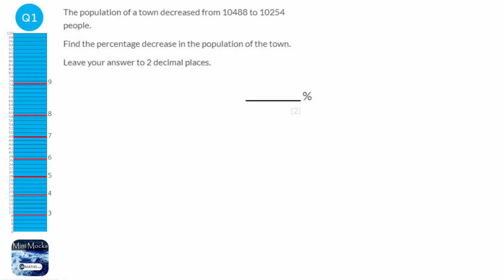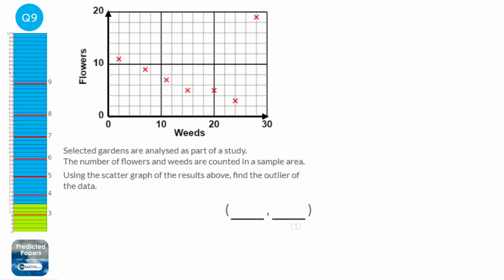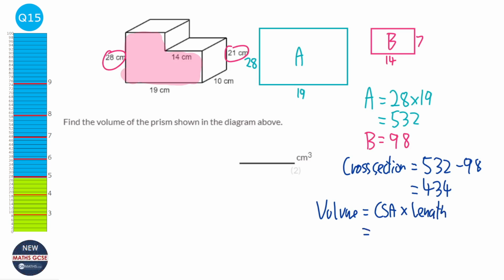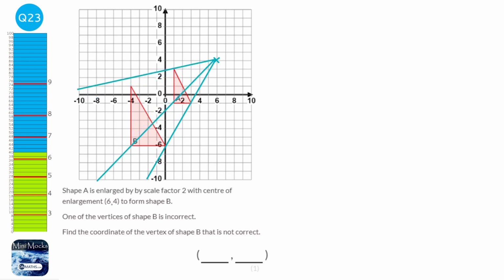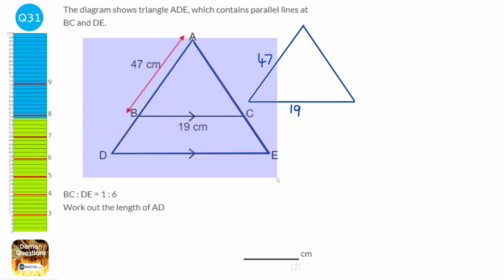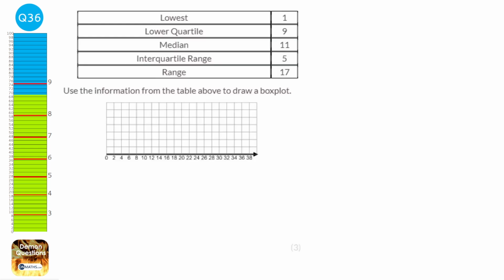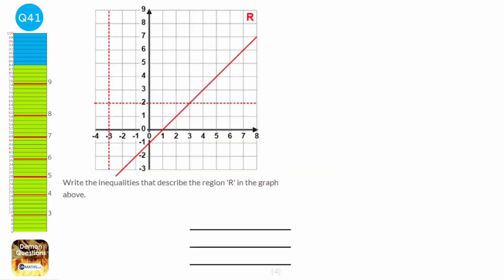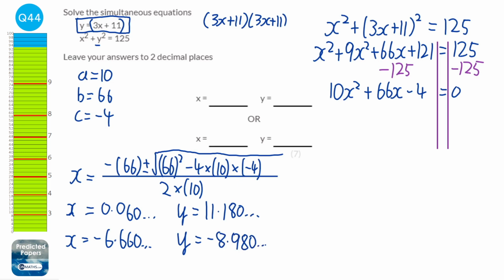Advance Information Nov 2022 Predicted Maths GCSE Paper 3 OCR (Higher) Calculator Exam J560/06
This is the OnMaths.com predicted paper using the advance information for Nov 2022 OCR Maths GCSE Higher Paper 3.

00:00 Introduction
00:24 Q1 Percentages: Find Percentage Decrease
01:22 Q2 Proportion: Using Reverse Exchange Rate
02:27 Q3 Volume And Surface Area: Surface Area of Cuboid
03:51 Q4 Area and Perimeter: Perimeter of U-Shape
05:33 Q5 Transformations: Describe Reflection
06:48 Q6 Real-Life Graphs: Compares Value On Two Graphs
07:46 Q7 Scatter Graphs: Complete Scatter Graph
08:24 Q8 Scatter Graphs: Scatter Graph Type Of Correlation
09:12 Q9 Scatter Graphs: Find Outlier
09:50 Q10 Percentages: Find Final Price Given % Increase And Increase Amount
11:19 Q11 Ratios: Fraction and Ratio Problem (No Quantity)
13:13 Q12 Formulae: Writing Formulae
14:04 Q13 Expand/Factorise Linear: Find Length Of Rectangle From Area With Algebra
15:39 Q14 Transformations: Draw Translation
16:44 Q15 Volume And Surface Area: Volume of L-Shaped Prism
18:43 Q16 Factors and Primes: Find LCM From Product Of Primes
20:17 Q17 Real-Life Graphs: Identify Object From Graph Showing Rates of Change
21:41 Q18 Algebraic Indices: Find Missing Exponent From Multiplying Indices
22:06 Q19 Straight-Line Graphs: Find Equation From Coordinates (m = Integer)
24:12 Q20 Factors and Primes: HCF From Worded Problem
25:47 Q21 Standard Form: Subtract On A Calculator
26:47 Q22 Algebraic Indices: Indices of 0
27:00 Q23 Transformations: Find Incorrect Coordinate From Enlargement
27:51 Q24 Probability: Complete Independent Tree Diagram
28:57 Q25 Similarity And Congruence: Simple Similar Triangles (Find Small)
29:36 Q26 Standard Form: Converting From (Negative)
30:42 Q27 Proportion: Inverse Proportion - Worded Question (Decimal Answer)
31:55 Q28 Algebraic Indices: Find Area Of Square Given Perimeter Using Algebraic Indices
33:30 Q29 Algebraic Indices: Multiply Indices with Coefficients And Multiple Variables
34:32 Q30 Accuracy: Find Error Interval (Nearest 0.1)
36:01 Q31 Similarity And Congruence: Similar Triangle in Triangle Give Ratio Scale Factor
37:49 Q32 Probability: Find Probability (Different) From Conditional Tree Diagram
39:21 Q33 Cumulative Frequency: Compare Boxplots
42:23 Q34 Algebraic Fractions: Add Algebraic Fractions To Find The Mean
44:19 Q35 Non-Linear Graphs: Draw Graph Of A Circle
45:51 Q36 Cumulative Frequency: Construct Boxplot From IQR and Range
47:43 Q37 Proportion: Direct Proportion - Use Equation to Find x With x^2
49:18 Q38 Quadratics: Solve x^2 + bx - c = 0
50:44 Q39 Further Trigonometry: Cosine Rule Find Perimeter
52:43 Q40 Real-Life Graphs: Find Distance (Displacement) On Velocity-Time Graph
54:26 Q41 Inequalities: Find Three Inequalities From Graph
56:46 Q42 Further Trigonometry: Sine Rule Find Length
58:42 Q43 Proportion: Inverse Proportion - Derive Equation With Cube Root x
59:56 Q44 Simultaneous Equations: Quadratic and Linear With Circle Equation
01:04:05 Outro